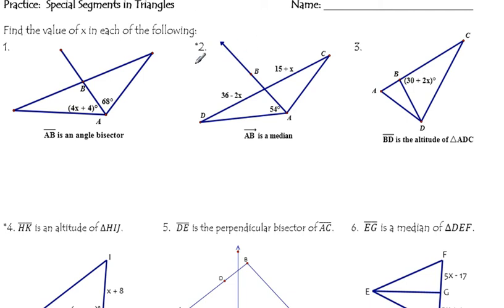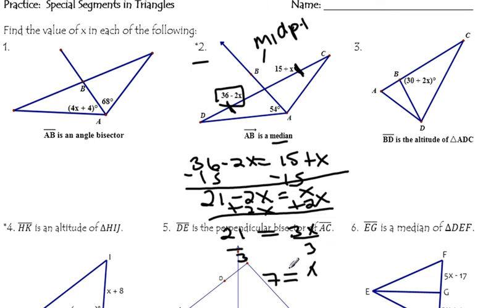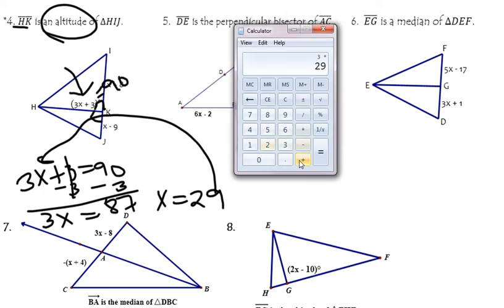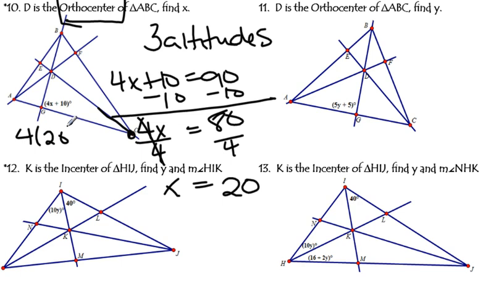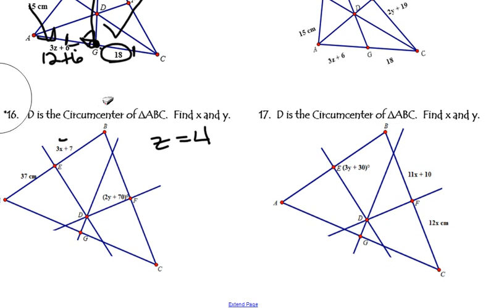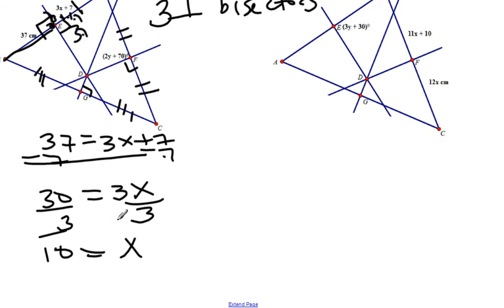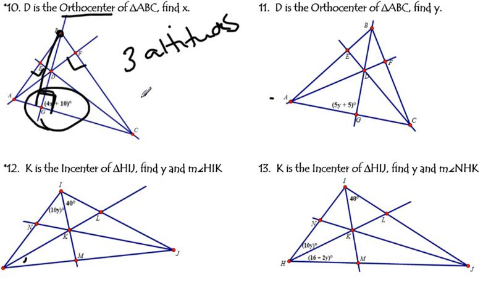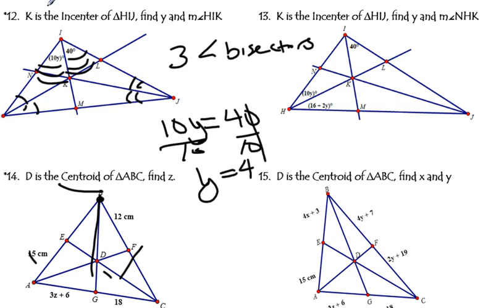SPECIAL SEGMENTS WORKSHEET SOLUTIONS